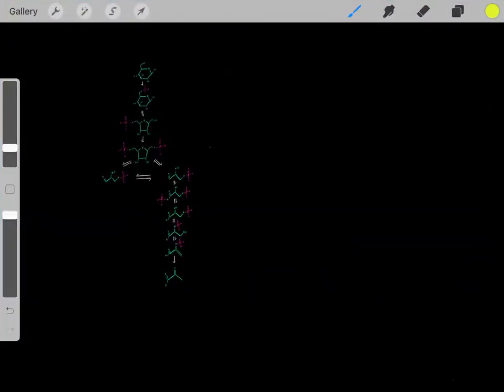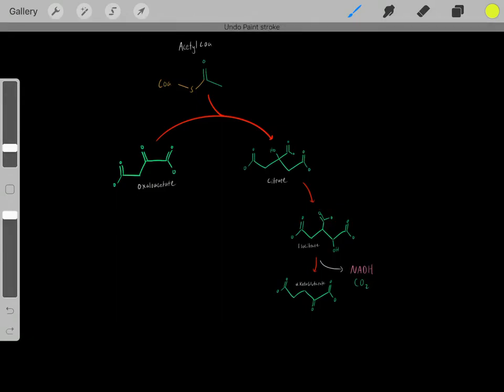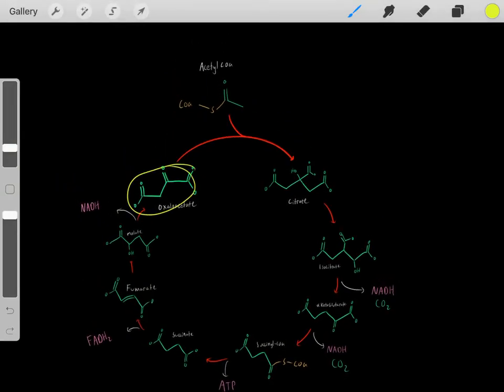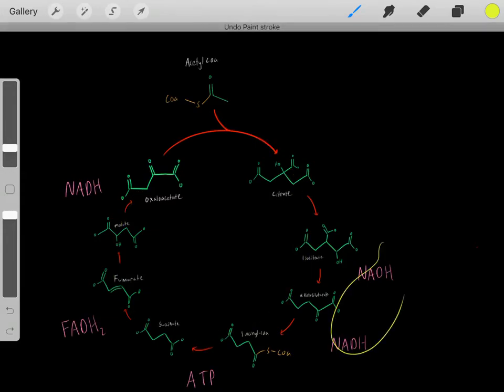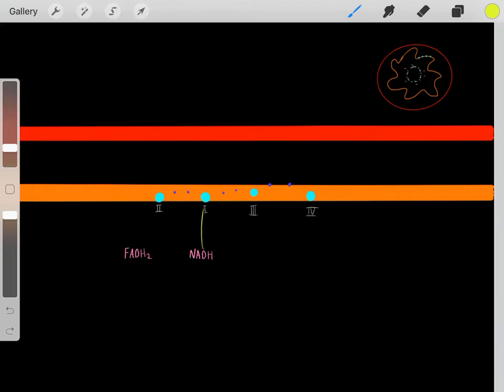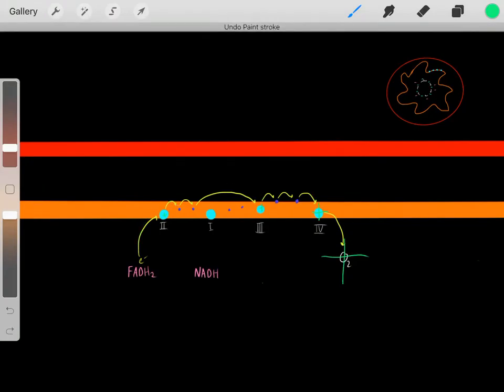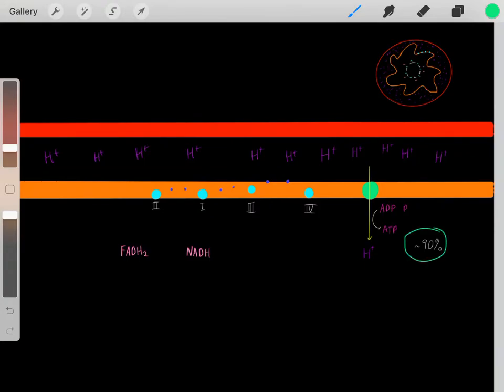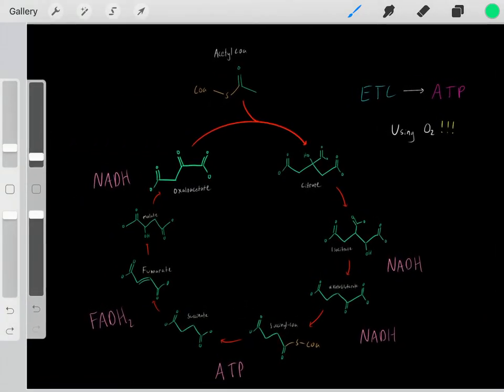Krebs Cyle and the Electron Transport Chain (EVERYTHING YOU NEED TO KNOW BIOCHEMISTRY MCAT)